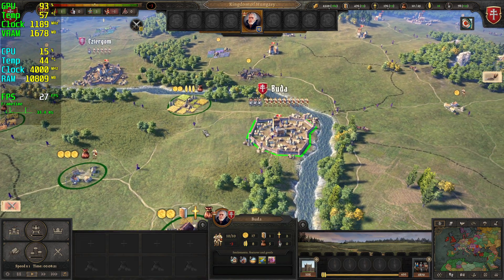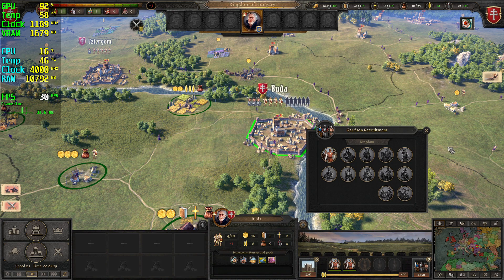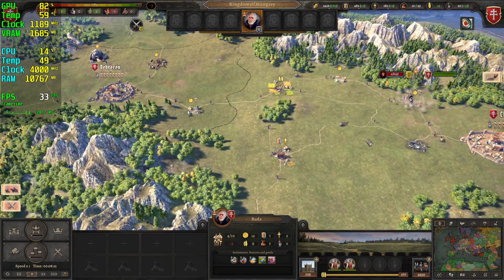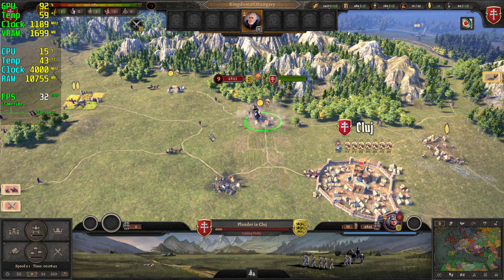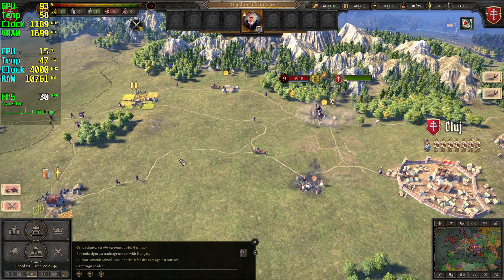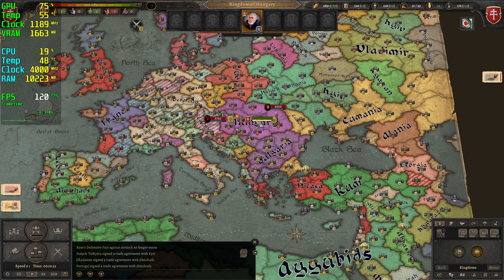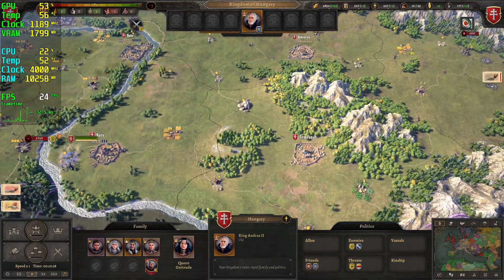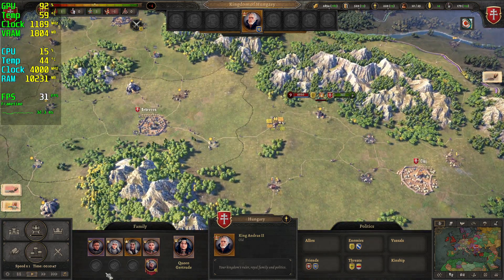Knights of Honor 2 Sovereign GTX 750 Tİ - 1080p Medium,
⏱ Timestamps ⏱
Start 0:00
1080p Medium: 0:05

🔧SPECS🔧
◾️GALAX GEFORCE GTX 750 Tİ Black OC Sniper 2GB GDDR5 128bit DX12
◾️SSD1:Hikvision 240GB
◾️SSD2:Patriot 1TB (Games installed)